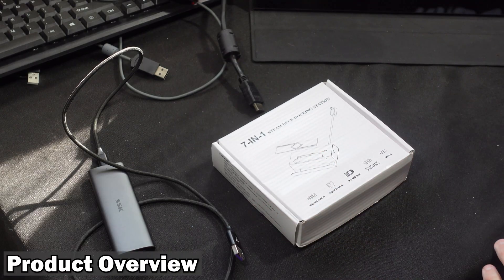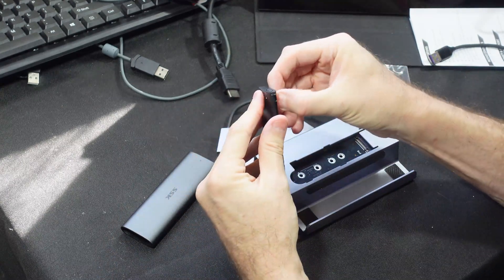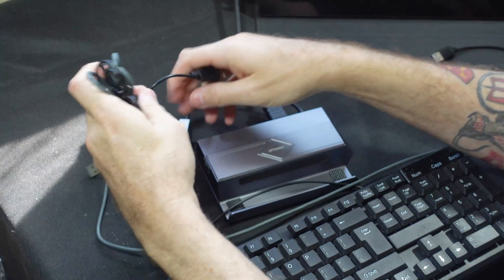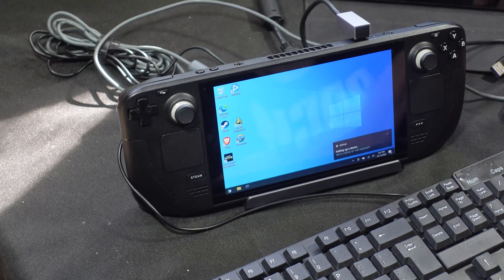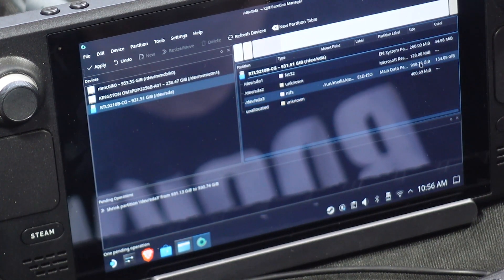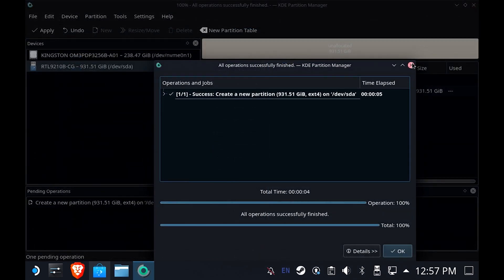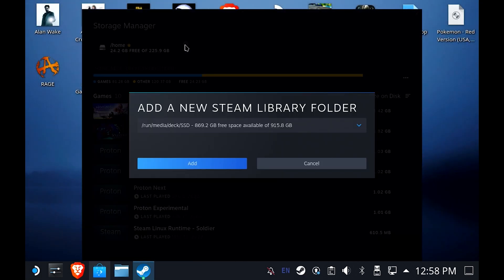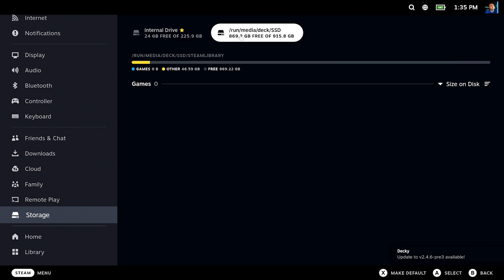Steam Deck: UPTOHIGH 7-in-1 Docking Station with M.2 Drive (Review, Setup, Configure, Troubleshoot)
This new dock features the same set of functionality as the previously reviewed 6-in-1 dock from UPTOHIGH (one of the USB 3.0 ports is now 2.0) but adds the ability to add your own NVMe M.2 drive for a permanent dock-based storage medium.

This video has many parts; a review, converting an existing M.2 drive and starting out with a fresh drive.  Please use the chapter jumps to get to the areas you are intersted in.

In this video, I'll unbox the device and show you the hardware - then I'll transplant an existing Windows 10 boot drive previously used on the Deck into the dock.

We'll then repartition the NTFS drive into two parts; one to continue to provide Windows boot/gaming and another to store SteamOS games on that will work correctly with Steam.

Don't worry - we'll show you how to start from scratch too :)

Along the way, we'll troubleshoot common issues when making EXT4 partitions on these types of drives.

NOTE: For some reason, creating partions with SteamOS 3.4 BETA/PREVIEW causes some problems.  We'll talk about them, but you need to know that you need to roll back to 3.4 STABLE in order to perform the steps in this video.  I spent HOURS figuring this out so you don't have to.

Also, the Amazon listing claims you need a 65w power source to run this guy (which I do have). But I tested the power consumption with a drive installed, charging and playing a 21w game (Horizon Zero Dawn)

PRODUCT LINKS
UPTOHIGH Steam Deck Dock M.2, 7 in 1 Docking Station for Steam Deck with SSD Port

SABRENT Rocket Q 1TB NVMe PCIe M.2 2280 Internal SSD

CHAPTER JUMPS
00:00 - Warning/Intro
00:11 - Bumper
00:22 - Unboxing The Hardware
02:00 - Transplanting a Drive
04:45 - Booting Windows
06:50 - Resizing the drive to share EXT4 partition with Windows
08:45 - Starting with a fresh drive
10:05 - Uh oh!  What's wrong?
10:30 - Fixing the permissions
11:10 - Adding drive to SteamOS
11:30 - Showing it won't survive a reboot
12:50 - Automounting script from Scawp
13:30 - IT WORKS!
13:50 - Final Thoughts